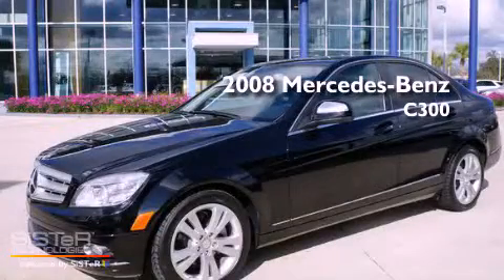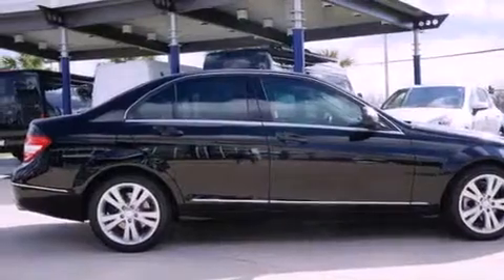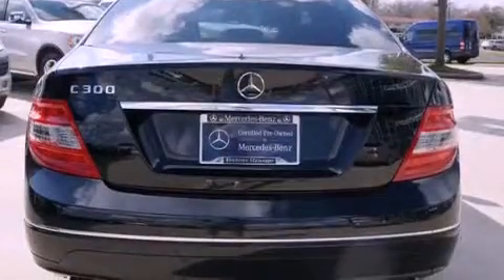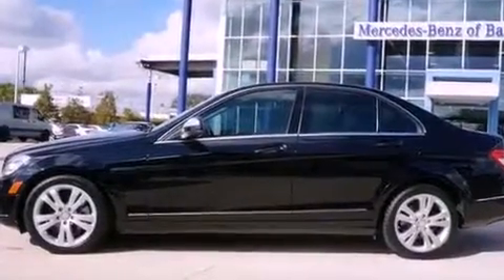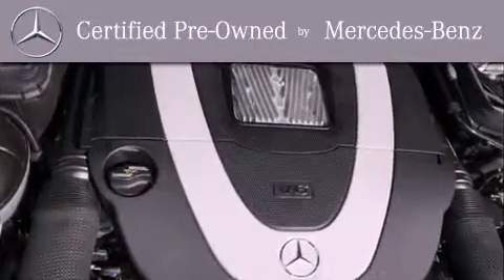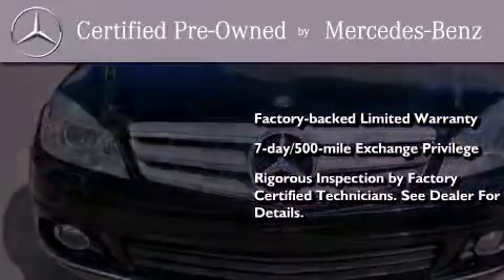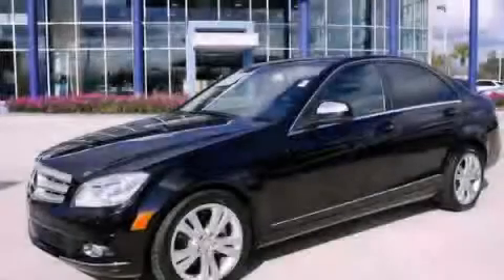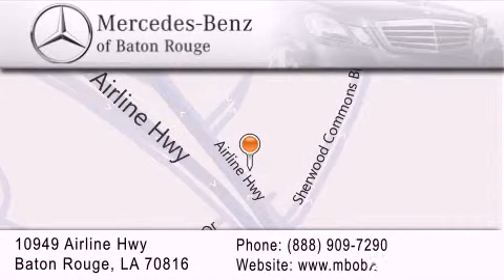2008 Mercedes-Benz C300 Certified Baton Rouge LA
Year : 2008
 Make : Mercedes-Benz
 Model : C300
 Engine : 3.0L V6
 Trans . : Automatic
 Exterior : Black
 Miles : 58,207
 Interior : Black
 Stock : M3687

 10949 Airline Hwy.

 Preowned 2008 Mercedes-Benz C300 Baton Rouge LA